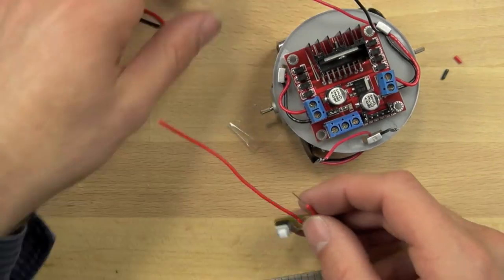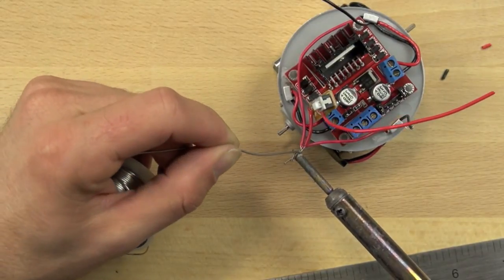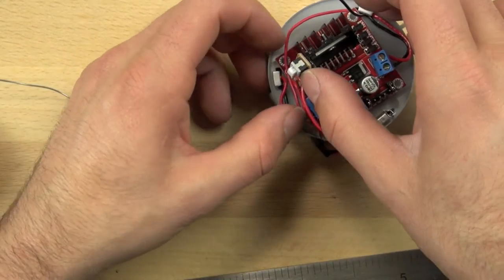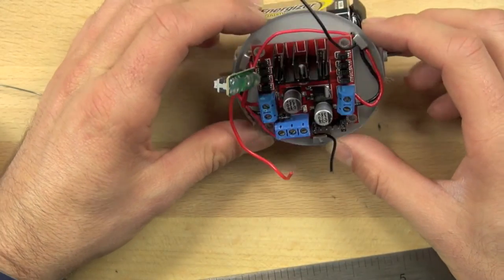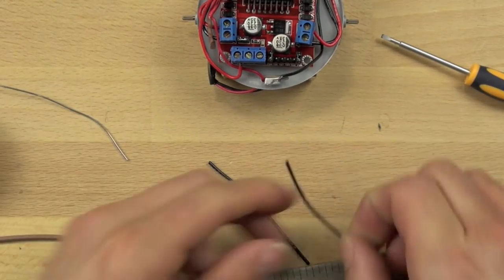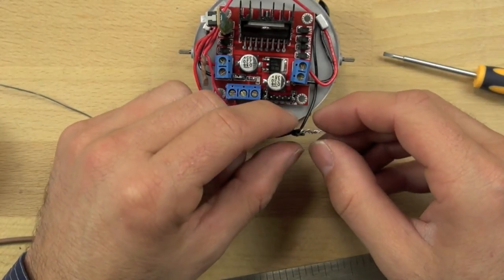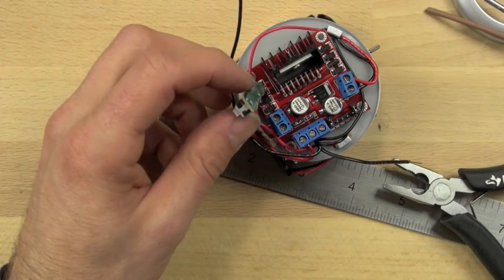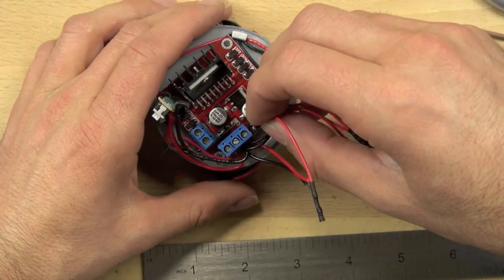Spider's power switch | Home-made robots | Electrical engineering | Khan Academy